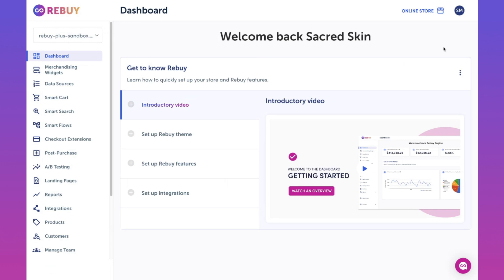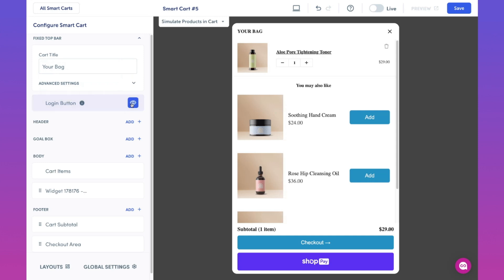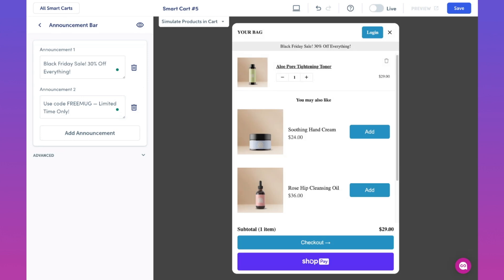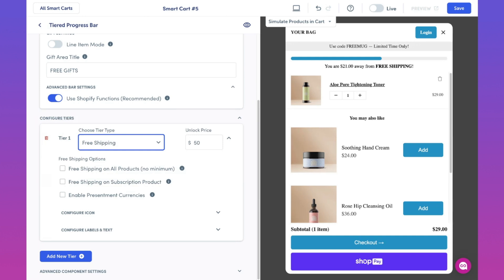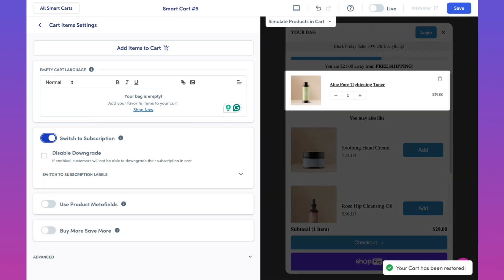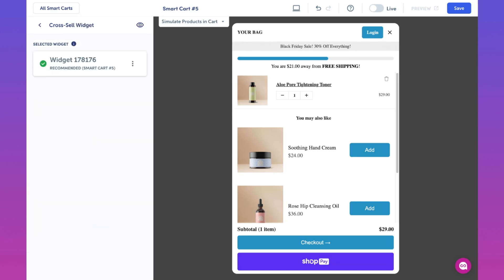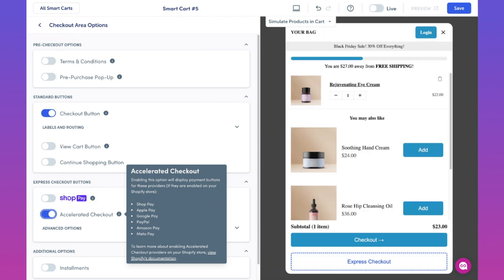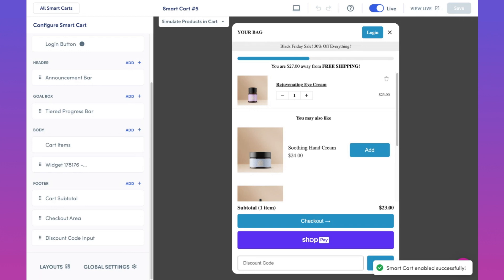How to set up Rebuy Smart Cart | Rebuy Help Center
Here's how to set up your Rebuy Smart Cart, the best shopping cart on Shopify.

Check out this guide if you're having any trouble with Smart Cart or your native cart